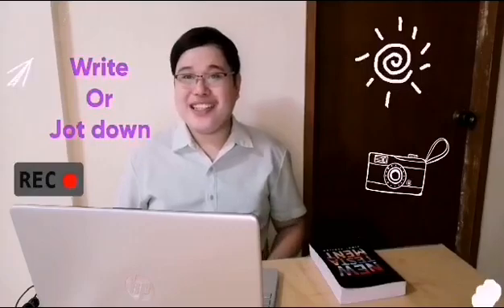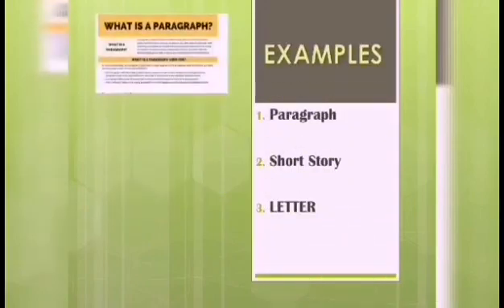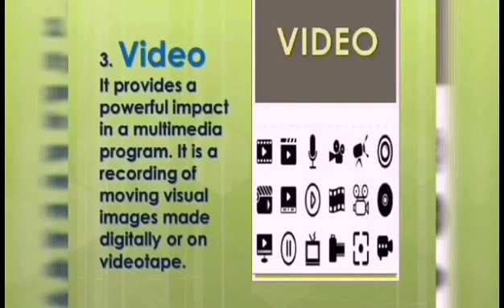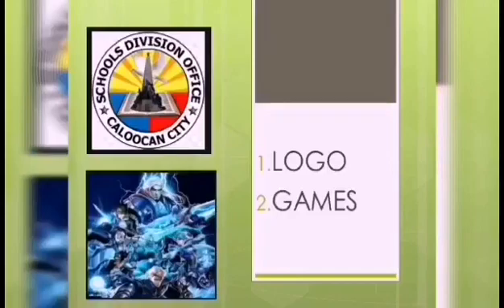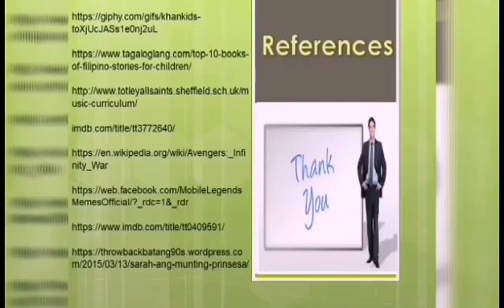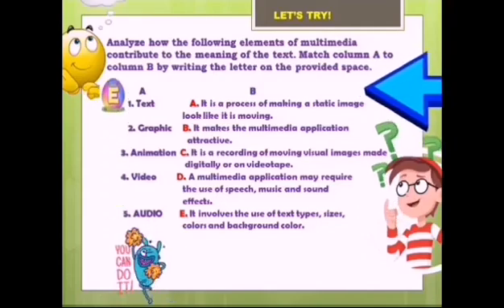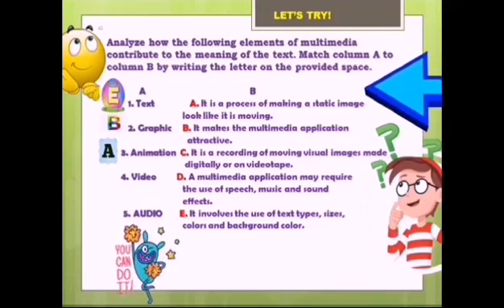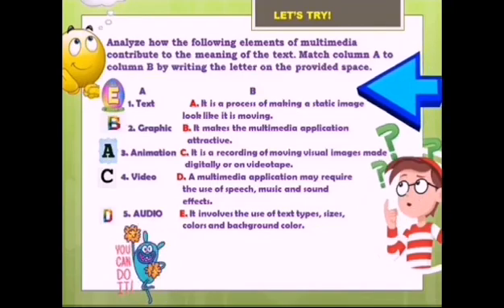Video Lesson_Elements of Multimedia_Grade 5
This video talks about the five (5) main elements of Multimedia.